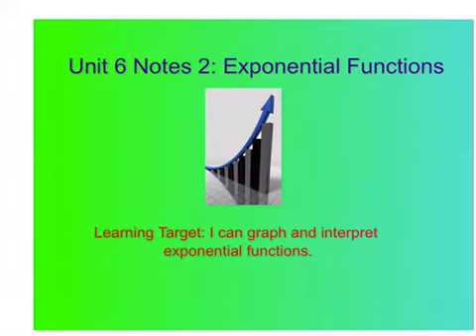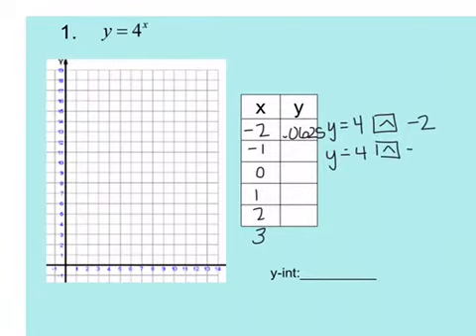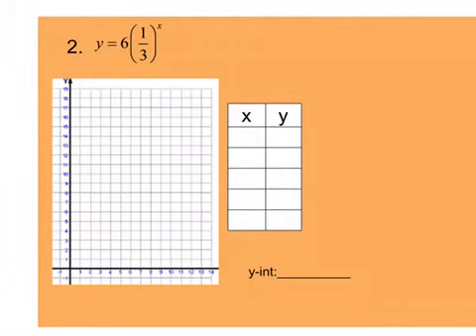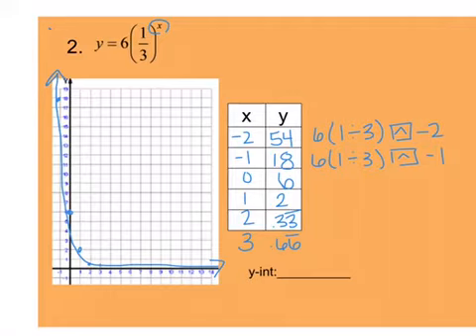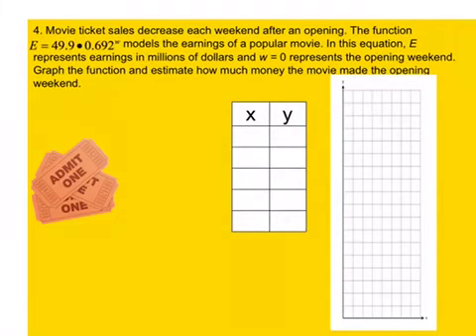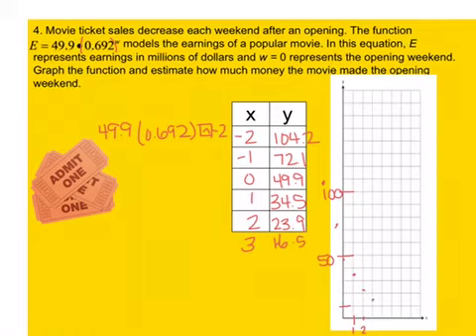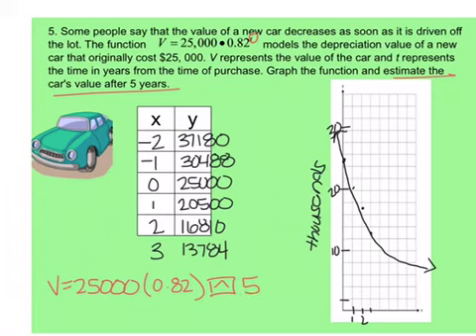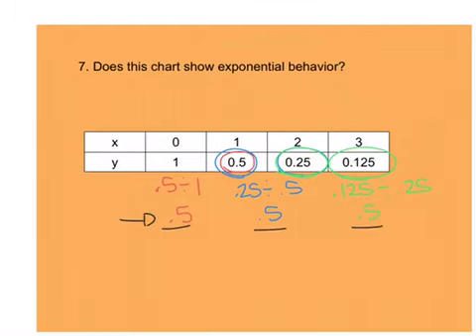Unit 6 notes 2 Exponential Fuctions